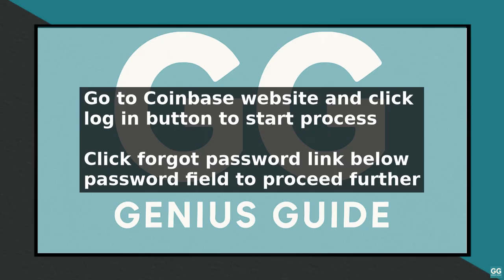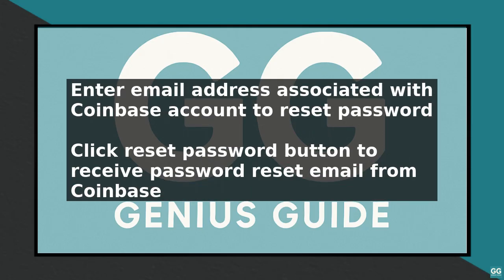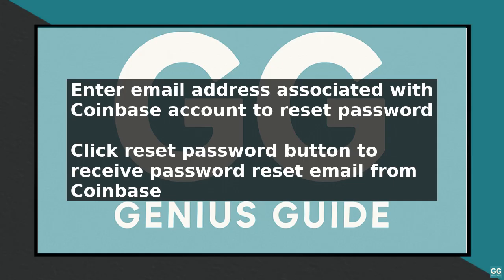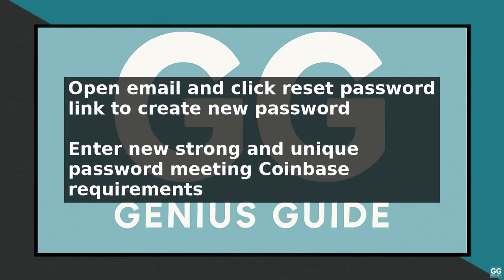How To Use Coinbase Password Reset (2025)